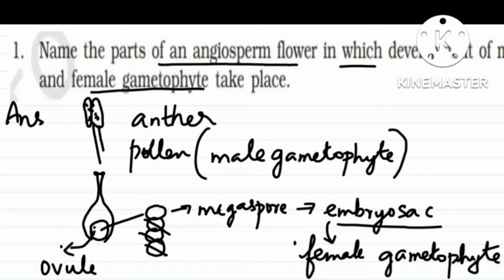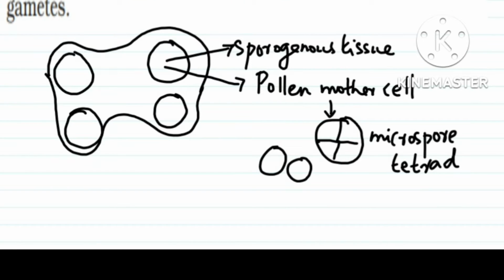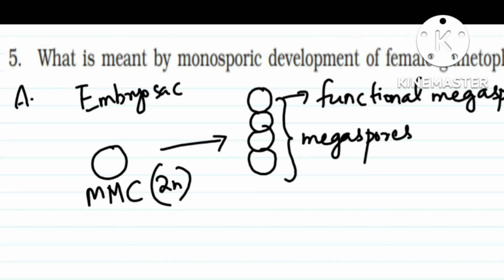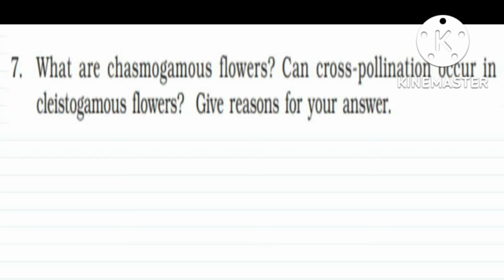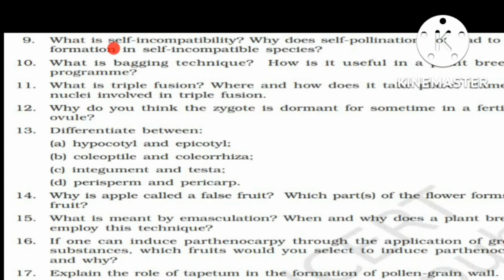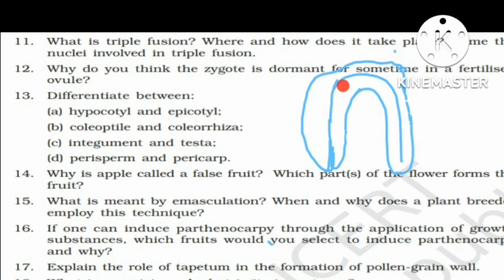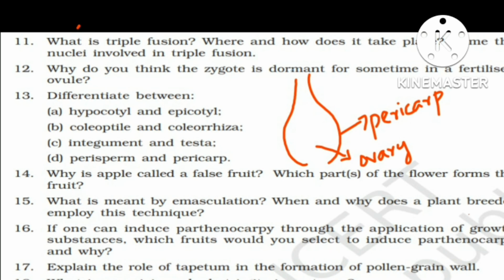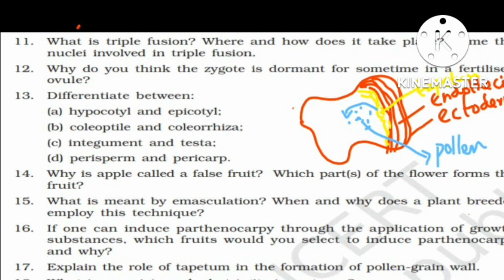NCERT Textbok Exercises- Sexual Reproduction in Flowering Plants